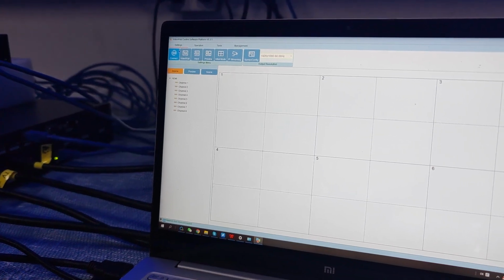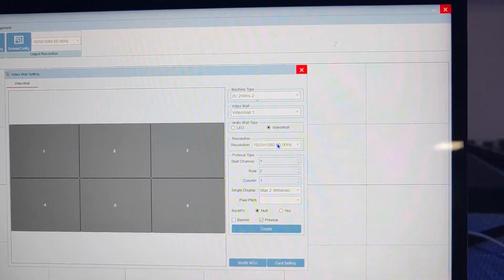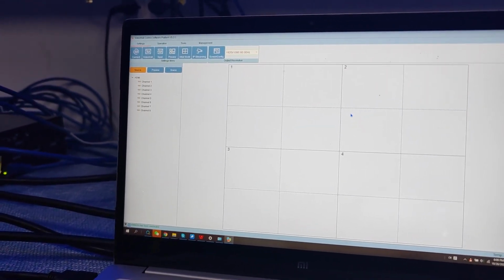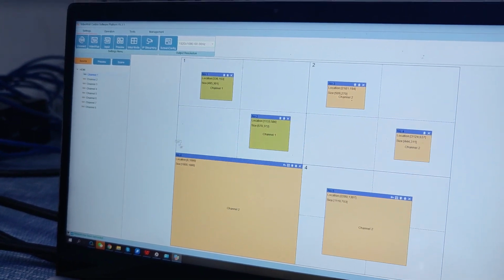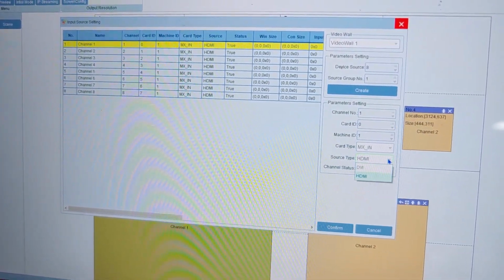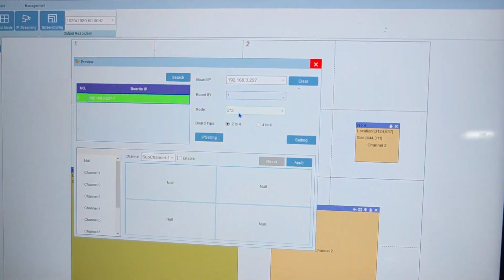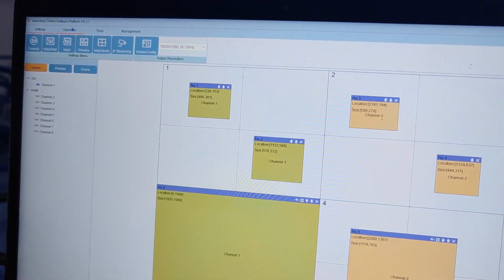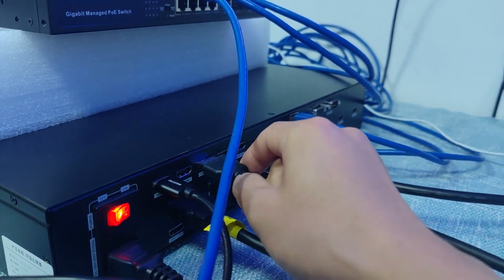Part 2 Preview functions setup on the VPX 500P video Wall processor